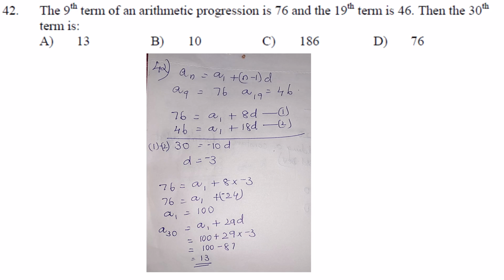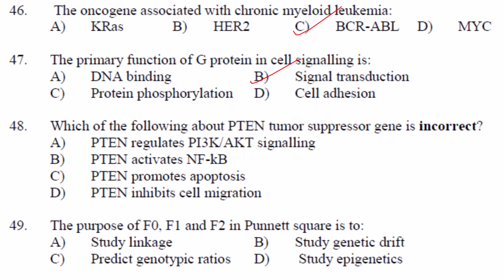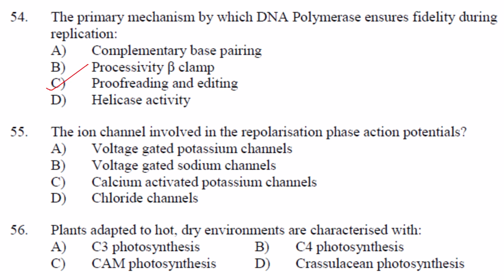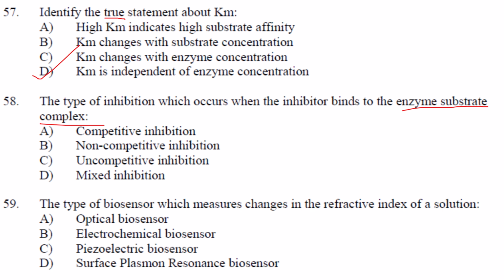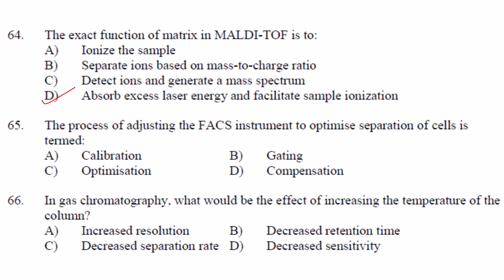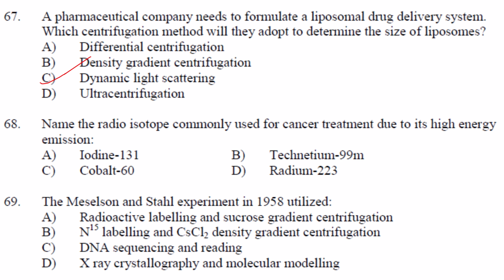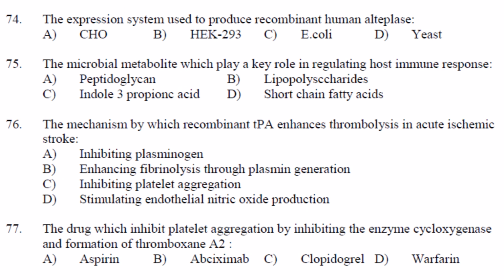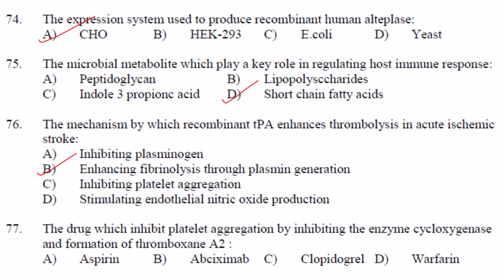Kerala SET Biotechnology January 2025 Question Paper Solved with Explanations Part 2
In this video I will be solving and discussing Kerala SET Biotechnology January 2025. This is Part 2 of the discussion.